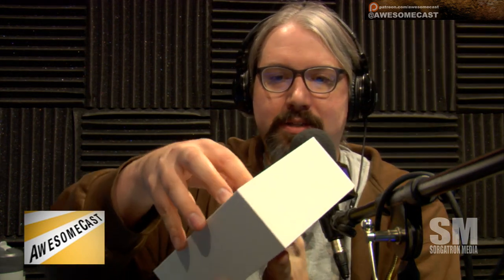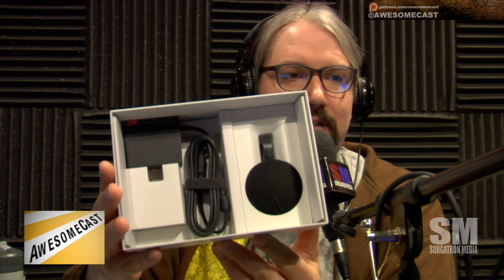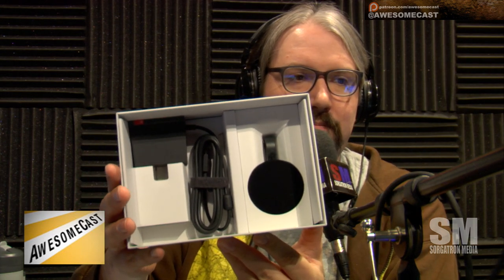Stadia Premiere Edition unboxing